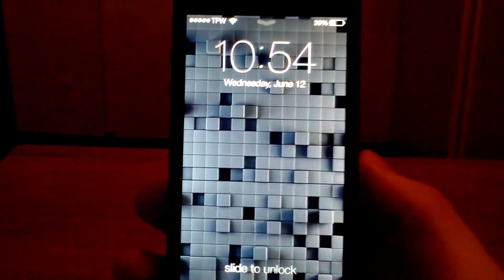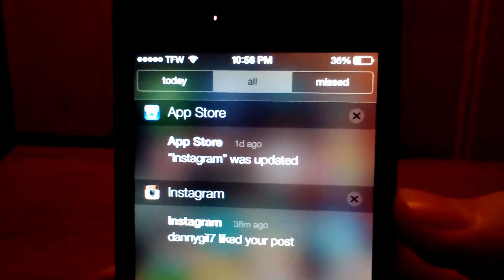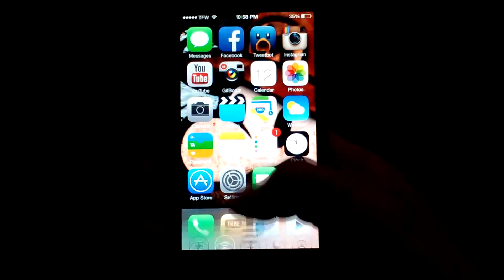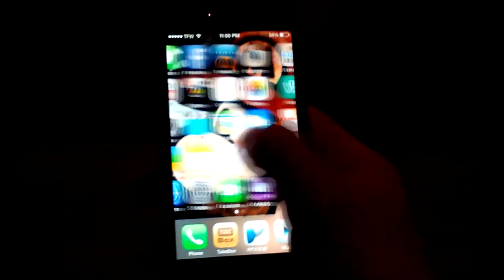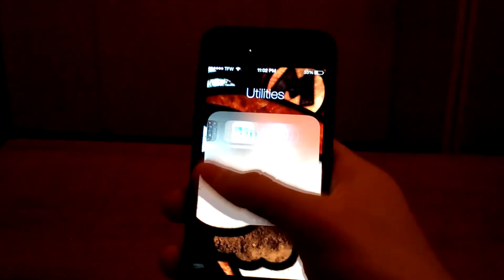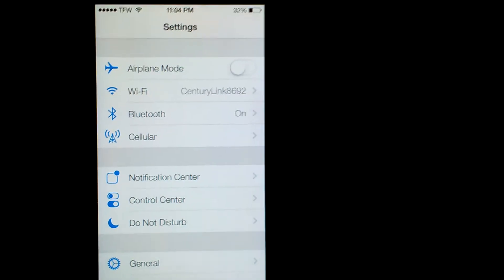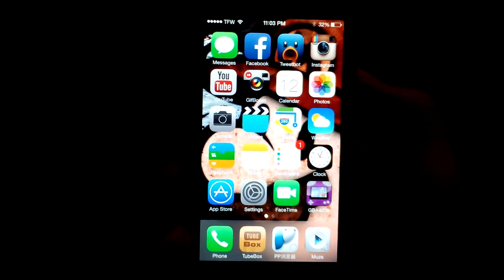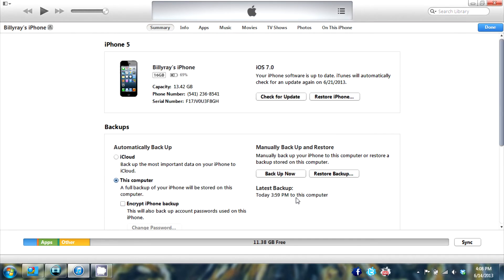IOS 7 BETA 1 Reveiw And install Without a DEV Account or UDID!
RESTORE FILES HERE! SHIFT CLICK RESTORE!!! NOT UPDATE FOR RESTRING BACK! IOS 6.1.3